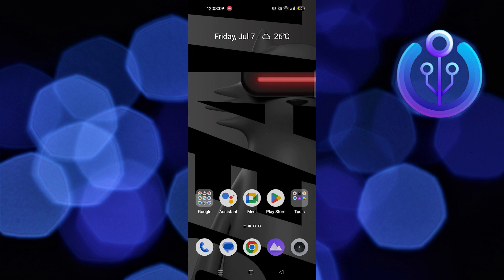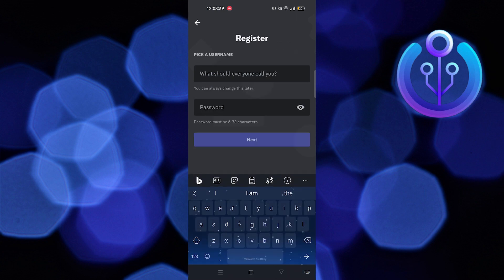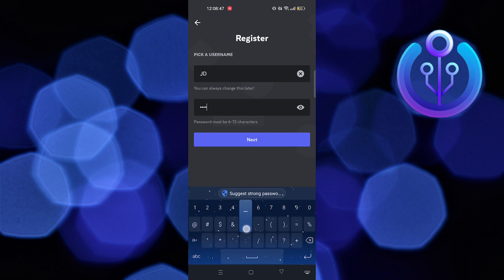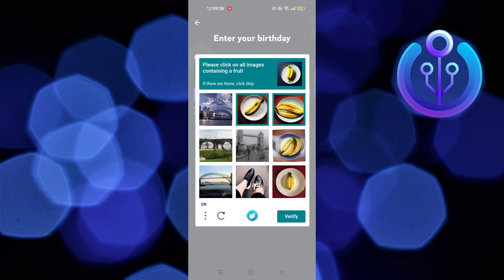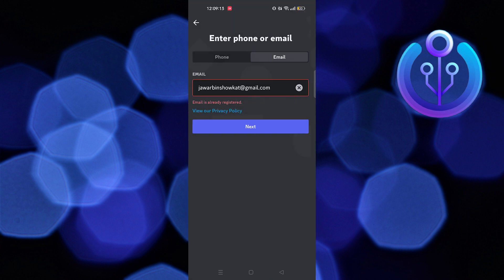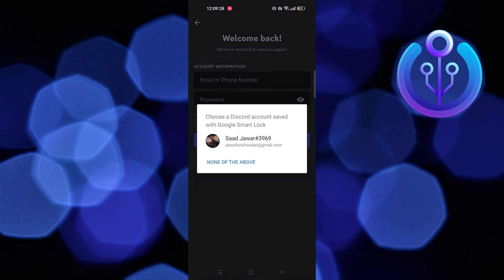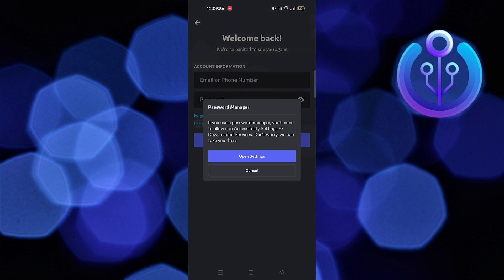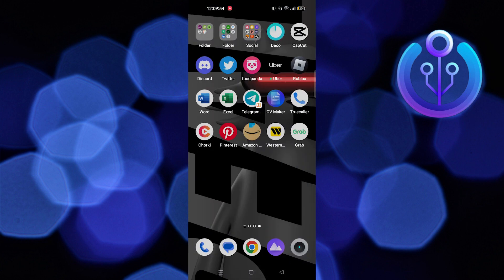How To Fix Email is Already Registered Discord (Easy 2023)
In this tutorial, you will learn How To Fix Email is Already Registered Discord in easy steps by following this super helpful tutorial to get a solution to your problem!!